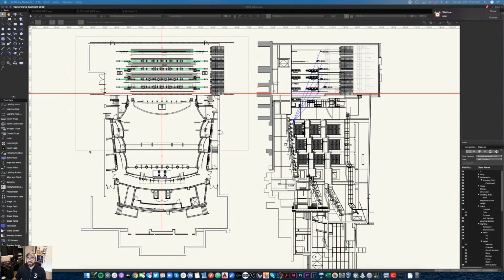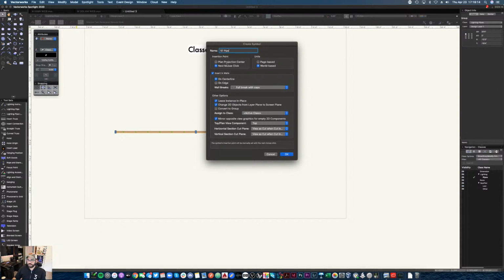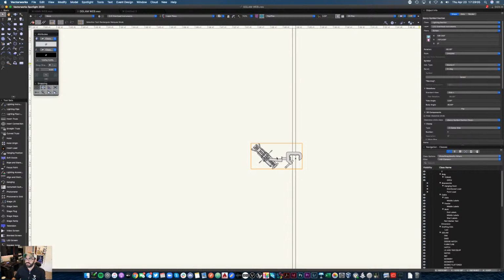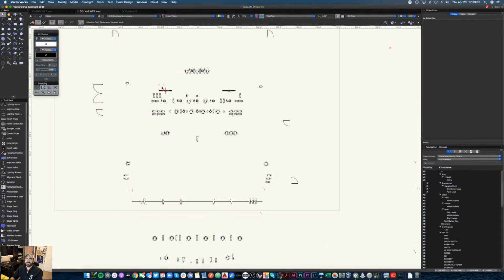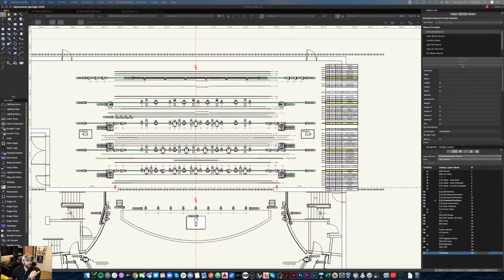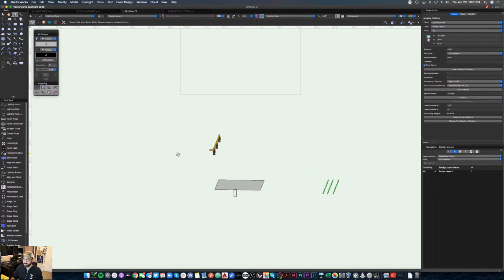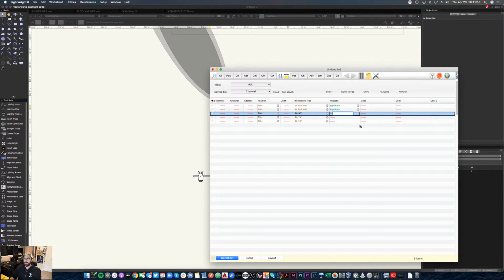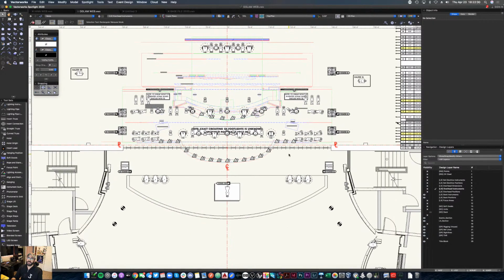Deep Dive #2 - Vectorworks & Lightwright Workflow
This video is a bit out of date at this point (Updating this comment in Jan 2025) but I hope to be able to do an updated version soon featuring Title Block objects, Data Tags, more integrated text styles, and way way more.

Originally Posted Spring 2020
Back by popular demand, Join me on YouTube Live as I walk you through my Vectorworks and Lightwright workflows. This stream will be focused mostly on theatrical style work, though I'm sure there will be nuggets of information for everyone involved. We'll chat layers, classes, settings, symbols, title blocks, section views, and more! We'll cover some basic topics, some intermediate topics, and some advanced topics. Bring your questions!